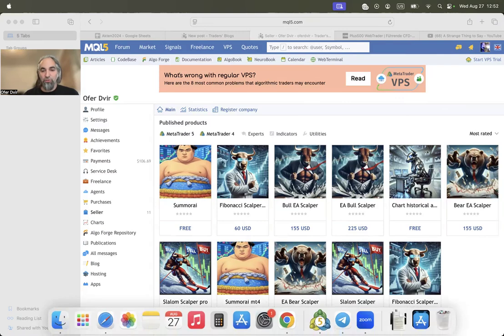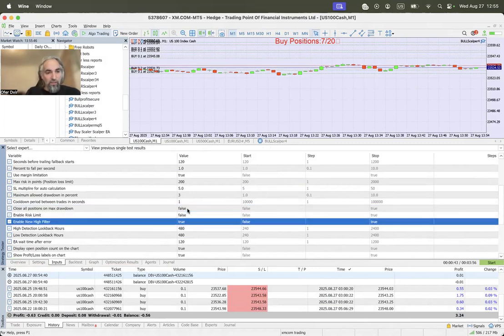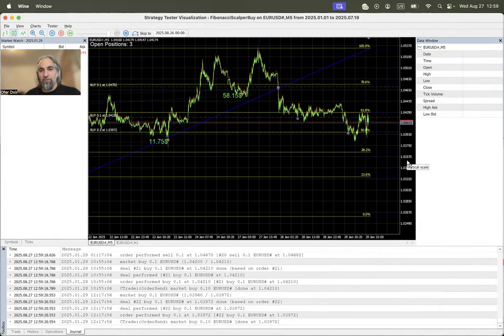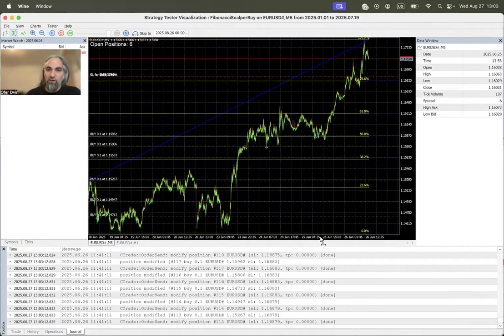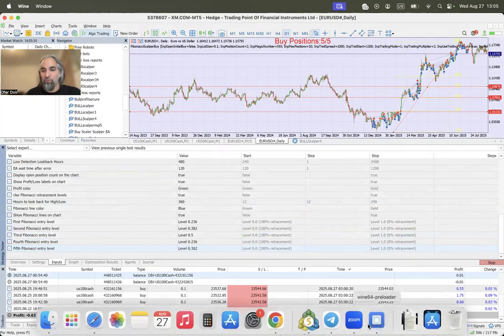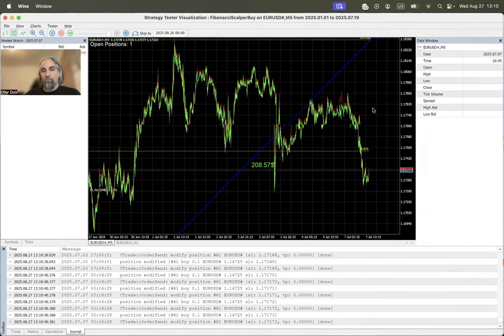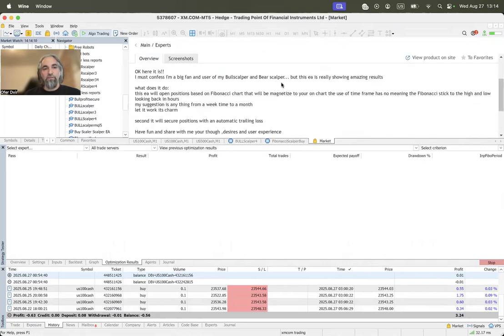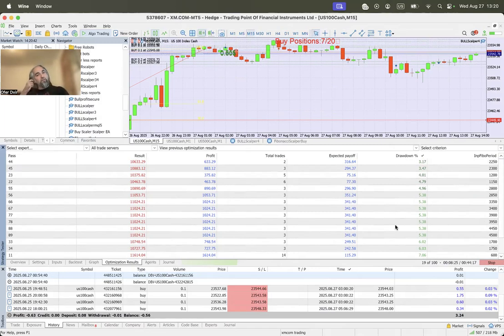Fibonacci scalper overview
A quick overview of the Fibonacci scalper ea